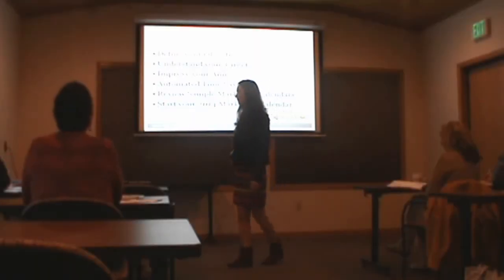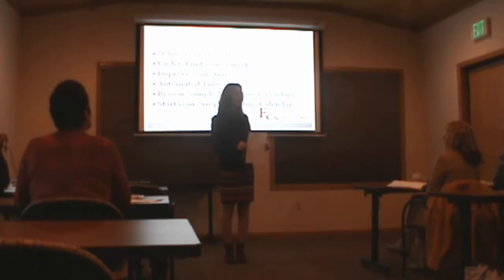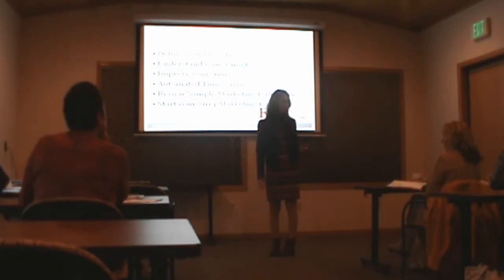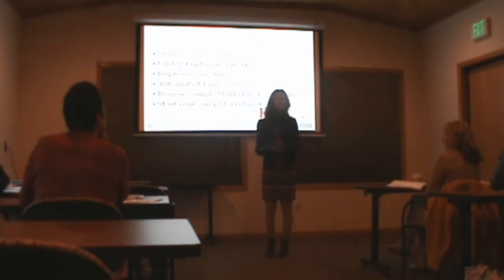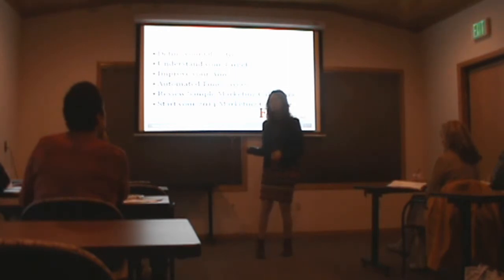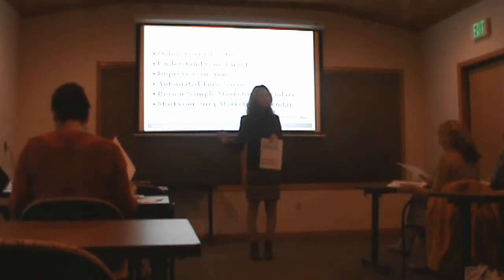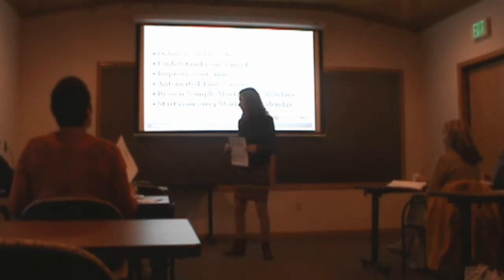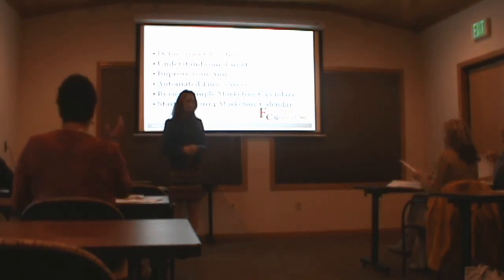Fletcher Consulting "Calendar Workshop" Objectives - A.K.A - IT'S CALLED A WORKSHOP!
Terra L. Fletcher outlines the discussion and objectives for a marketing calendar workshop. This is a workshop! Get ready to do some work!

Fletcher's workshops are just that, workshops. Fletcher expects every participant to leave with something tangible that they can put in place right away. This isn't a fluffy, feel-good seminar. Attendees at the Shawano Country Chamber of Commerce Breakfast Workshop walked away with custom tailored marketing calendar outlines they could use right away. They learned about how to reach their target market, improve their aim and save time with their marketing.